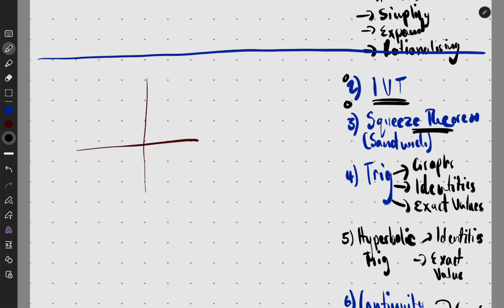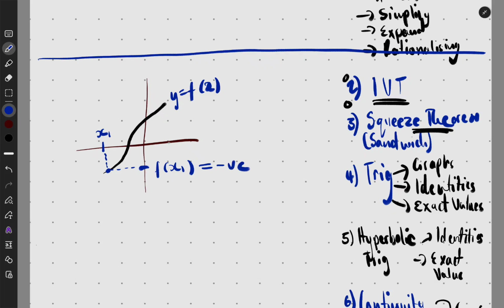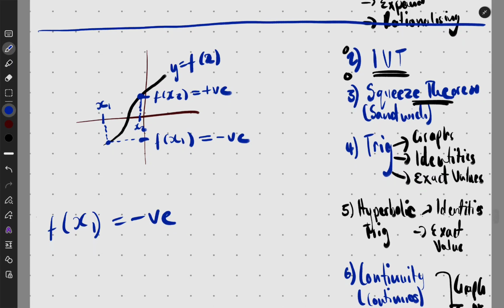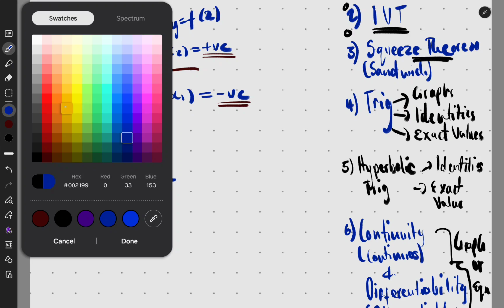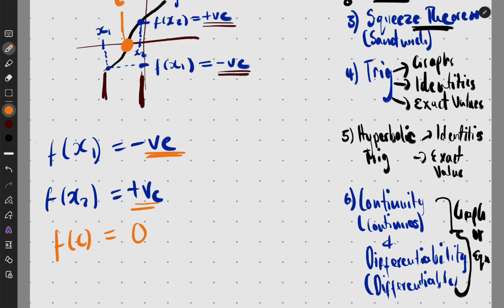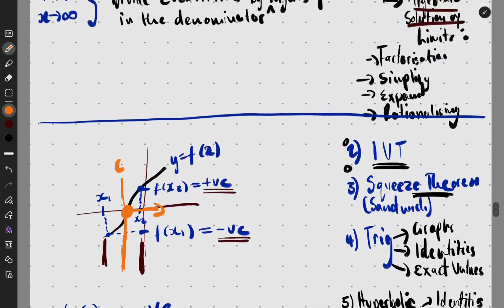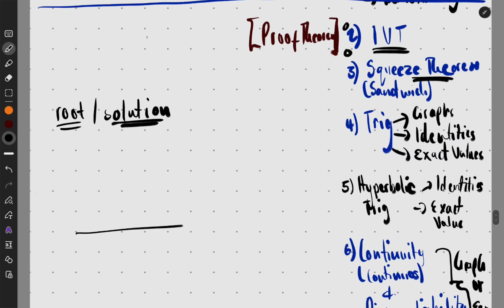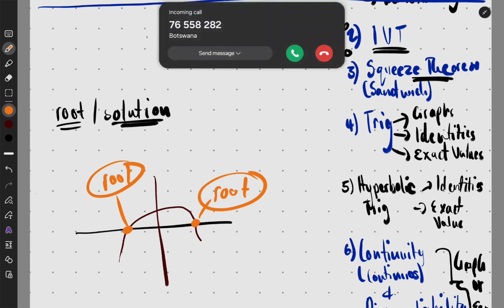Video 3 Summary of Test 2 Concepts Intermediate Value Theorem Part 1